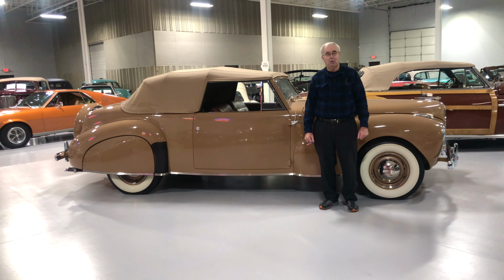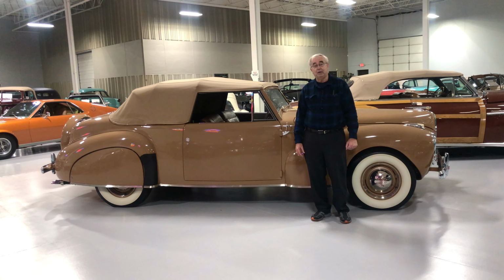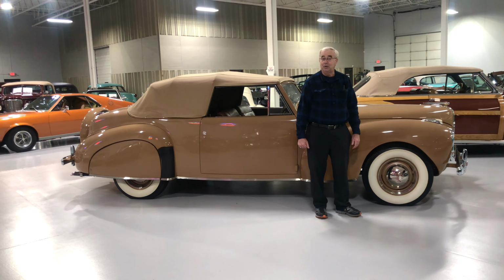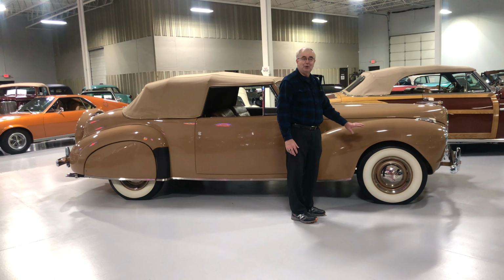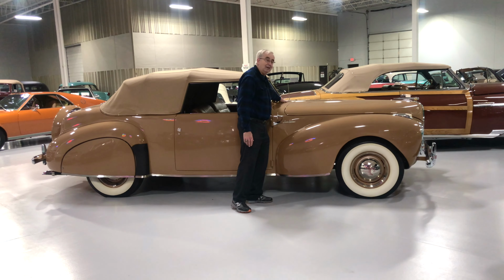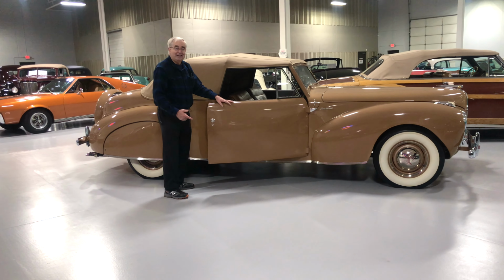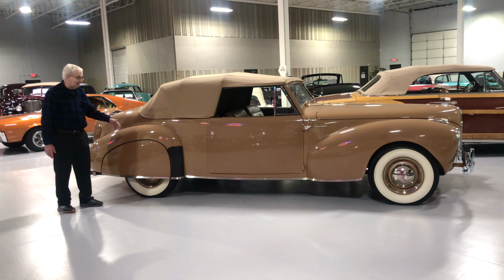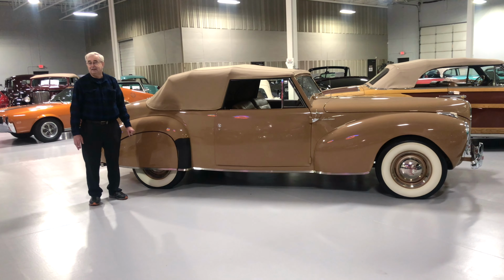1941 Lincoln Continental Convertible at Ellingson Motorcars in Rogers, MN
The 1941 Lincoln Continental Cabriolet is one of the truly classic cars of the pre-war era. Edsel Ford put the Continental into production and it has been a true classic ever since. This outstanding example is a piece of art. With its beautiful Rockingham Tan paint with matching Tan Canvas Power Top, it stands out and will be the star of any car show or the gem of any collection. With the V-12 engine mated to a 3 speed column shift manual transmission, this Lincoln runs out smoothly and is done as the factory would have been in 1941. An all Brown leather interior with a Tan Canvas Power Top compliments the total look of the car. Original Dash/instruments/Am Radio and clock makes sure this car was and still remains special in every way. Spectacular Chrome and Brightwork can be found throughout the car and no detail was missed. The Wide Whitewall Tires and Correct Lincoln V-12 Hubcaps and beauty rings finishes the outside appearance. This is an AACA 1st place winner and it certainly shows its quality in every respect. And of course it has the famous Continental Kit and started a trend that carried on for many years.

** This classic Lincoln has been SOLD.

About Ellingson Motorcars:
Ellingson's Number 1 Classic and Collectible Cars is a top collectible classic car dealer in the Midwest. Our indoor showroom houses over 90 beautiful classic cars, trucks and motorcycles for sale ranging from pre-war antiques to American muscle cars to today’s modern automobiles. Our knowledgeable and friendly staff is always eager to help you find your perfect dream car. Our consignment and buying program is one of the best in the business. If you have a car you are looking to sell, let one of the staff know. We can help you determine how to maximize the price you get. We also offer a full service repair facility with the knowledge and expertise to work on most any mechanical issues. Make Ellingson's the Number 1 place to call when it comes to buying, consigning, selling, or servicing your collectible classic automobile or truck.